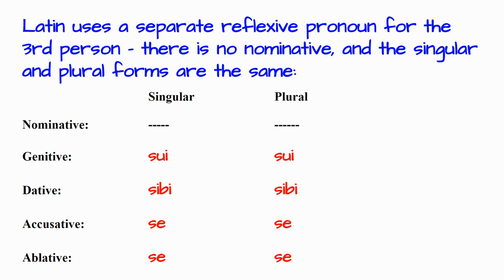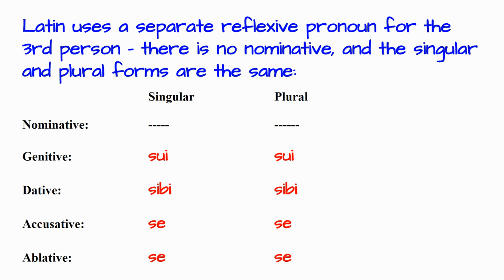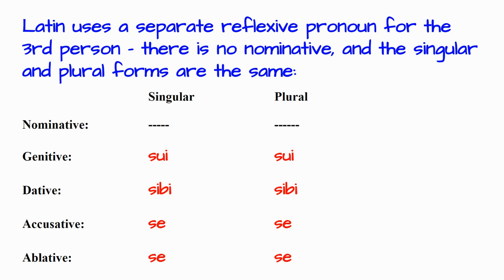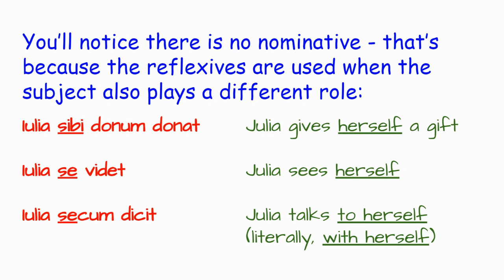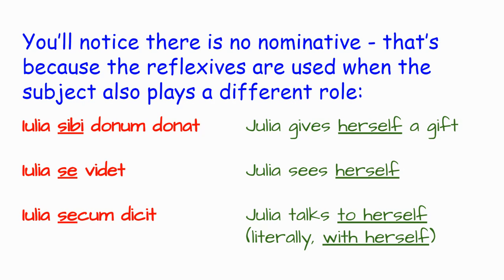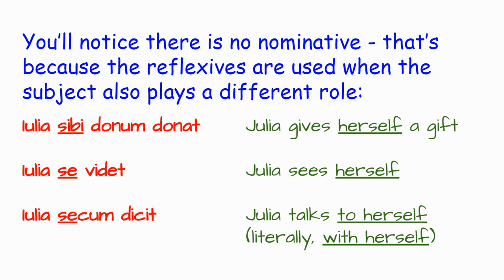Reflexive Pronouns part 2